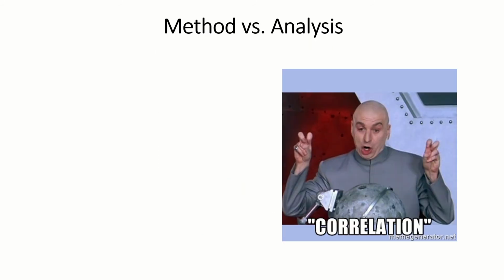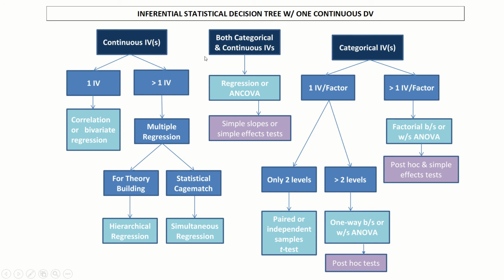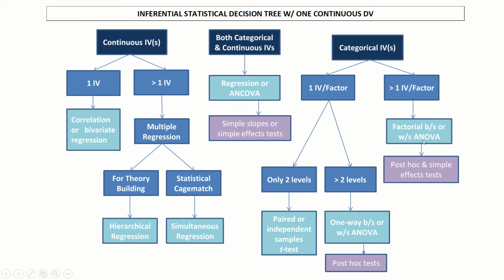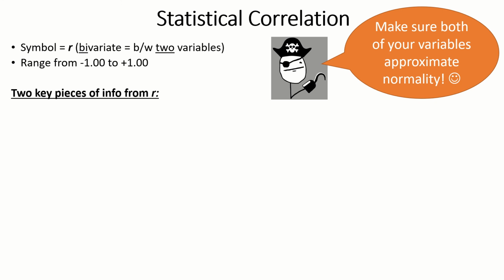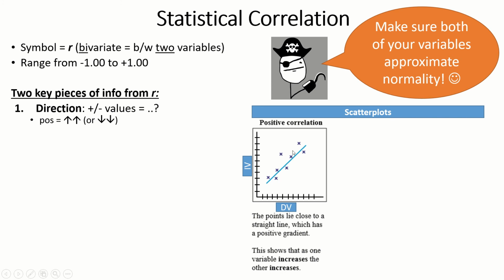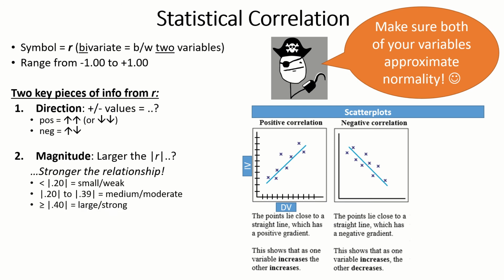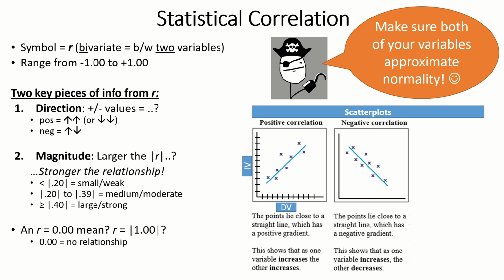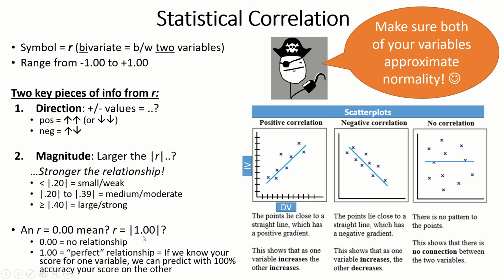Statistical Correlation Video 1: Introduction to Correlation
Video 1 provides an introduction to statistical correlation, aka "Why is there a pirate on the title page?"